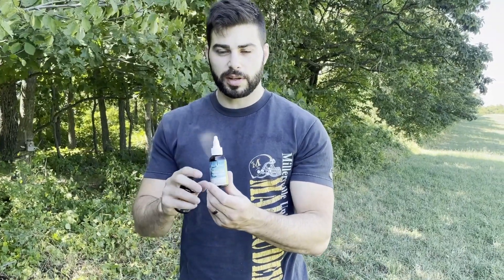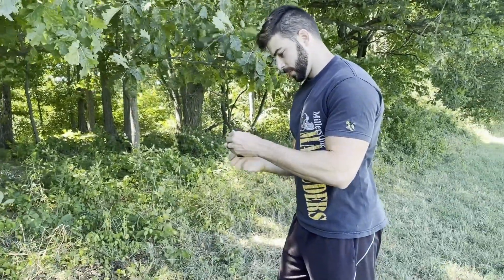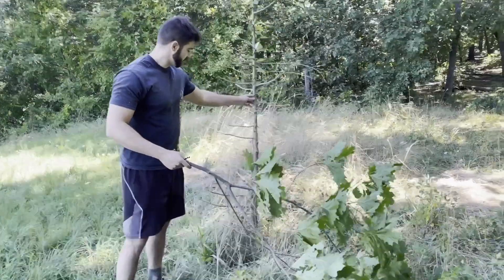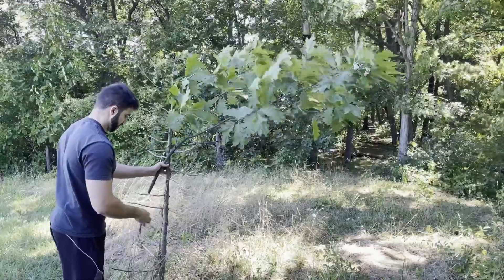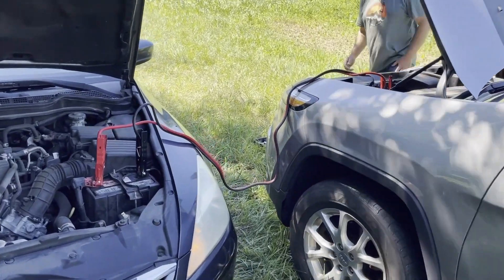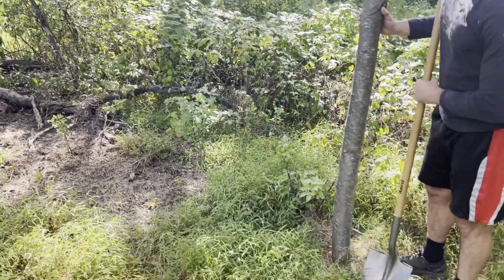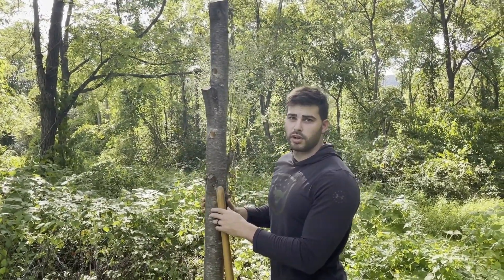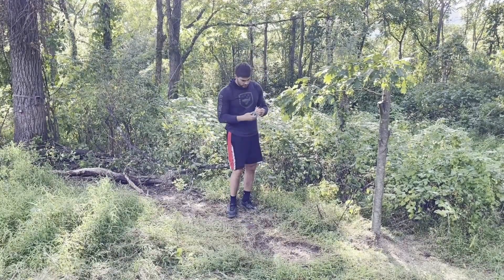DEER SEASON Prep | Making MOCK SCRAPES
2023 Summer Blog 2: Making summer mock scrapes is a great tool to gather intel and get that big buck inventory. Time to shape up those hit lists!